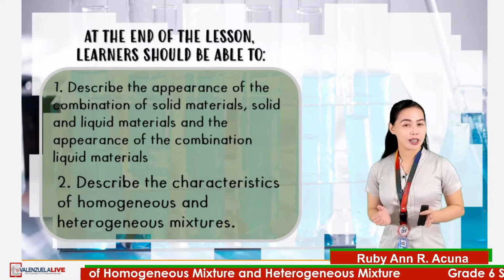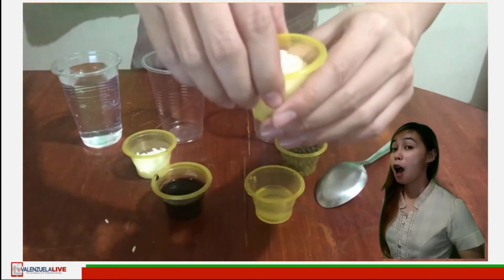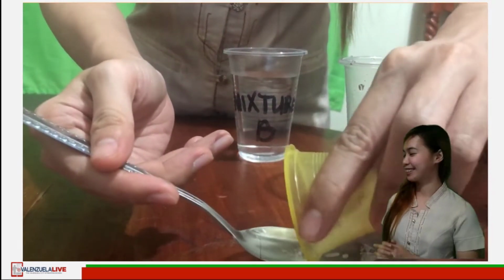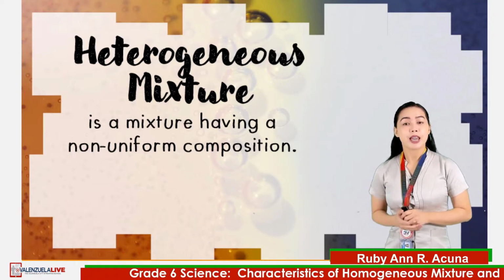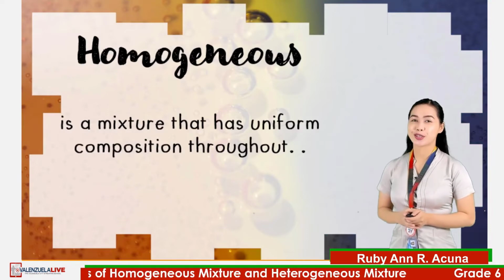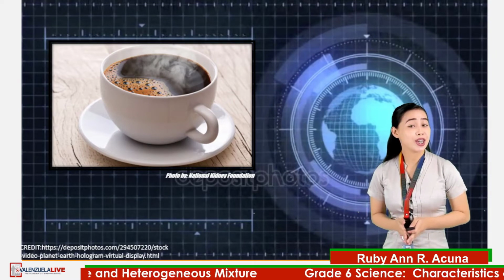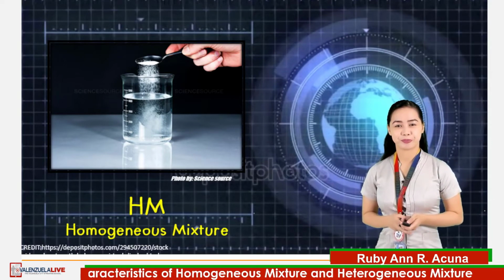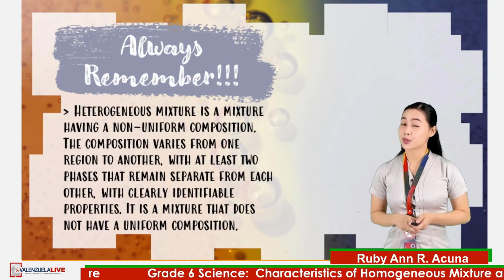GRADE 6 SCIENCE Q1 : CHARACTERISTICS OF HOMOGENEOUS MIXTURE AND HETEROGENEOUS MIXTURE